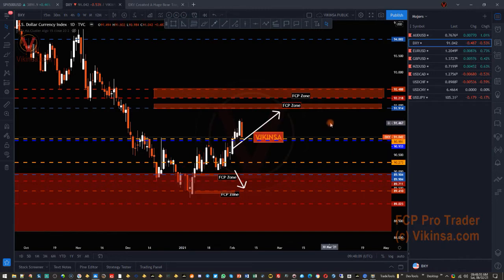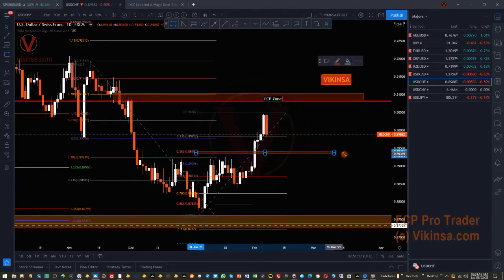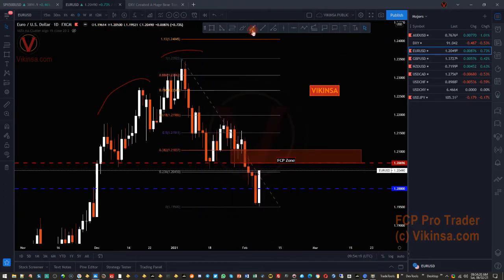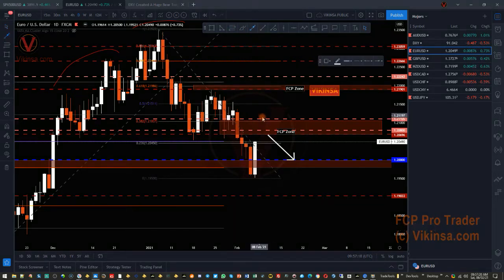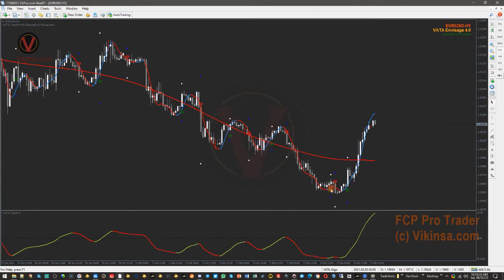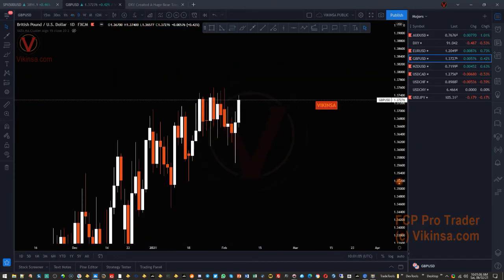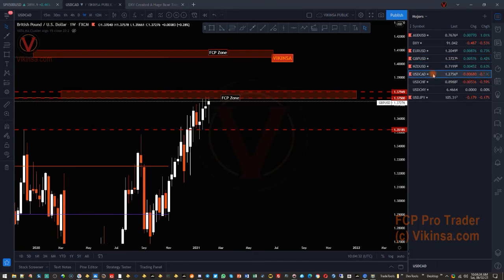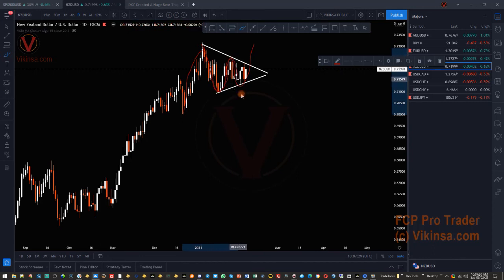Weekly Analysis & Forecast Of EURUSD, AUDUSD, USDCHF, USDCAD, NXDUSD, GBPUSD Feb 06/21-Forex Trading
Forex markets are moving fast now and there are several opportunities available. We had very good move on EURUSD last week which can give us more opportunities in the coming week. So what trading opportunities are available for Forex trading? Let's find out in this Weekly Analysis & Forecast Of EURUSD, AUDUSD, USDCHF, USDCAD, NXDUSD, GBPUSD

BTC: 13qu1KDKTuRoFffQFPd2dooR7XNsNgttvL
Ethereum: 0x3B03319cC288d3aC30dF74f3fE78acB10CEb2ffC
Lite Coin: MS452LhSeMT9Puosdq1WMDEdGXCAouPDwW

Rules:
1. Never trade too much
2. Never trade without a confirmation
3. Never rely on signals, do your own analysis and research too
4. Read the disclaimer and be 100% responsible for your own actions.

-Vik